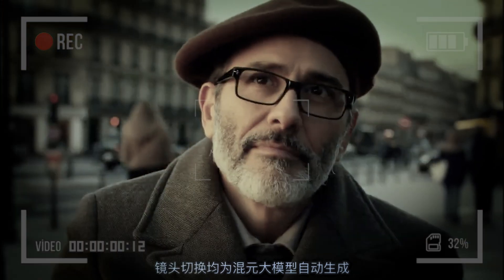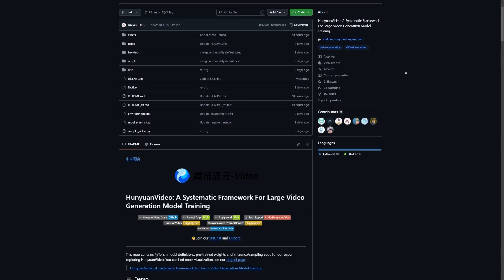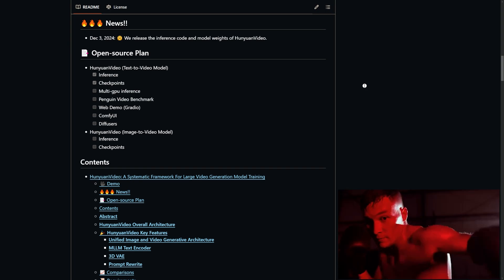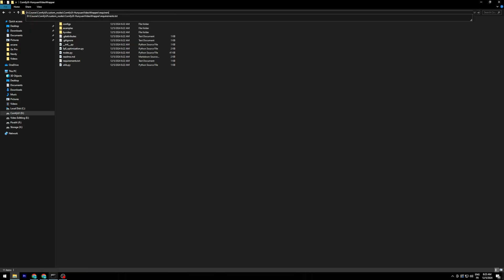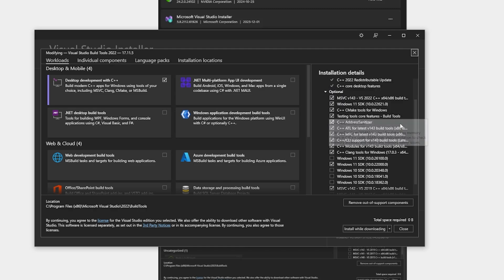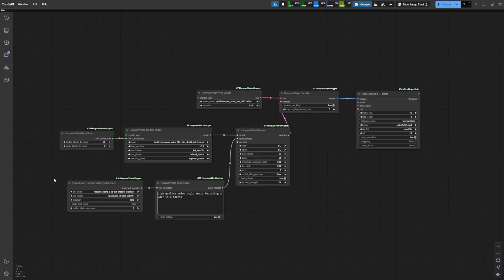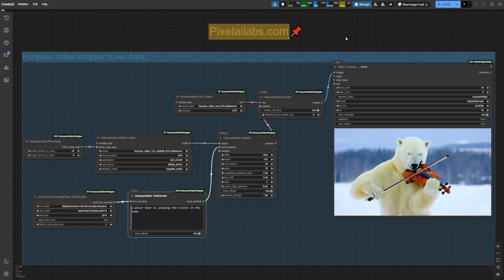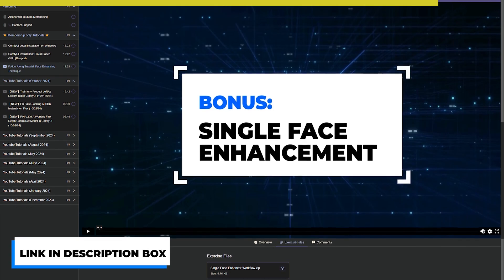Hunyuan on ComfyUI: The Best Open-Source Video Model Yet?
🚀 Master Photoreal AI in 2025!
 💥 Hurry! Limited Early Access at $59 (Price jumps to $89 soon!)

00:00 - INTRO
00:53 - Hunyuan Model
02:27 - Installation process
04:30 - Testing